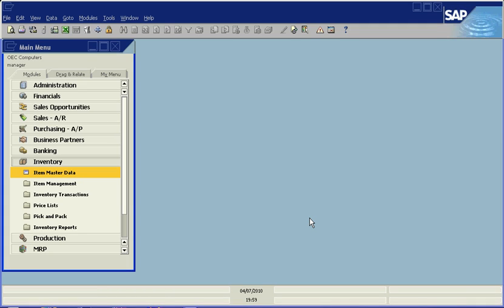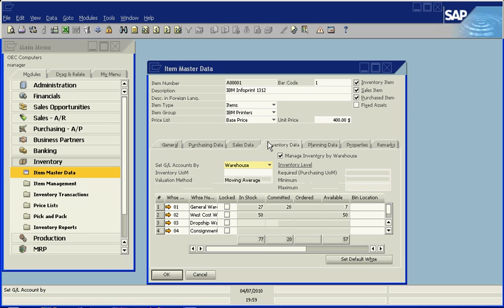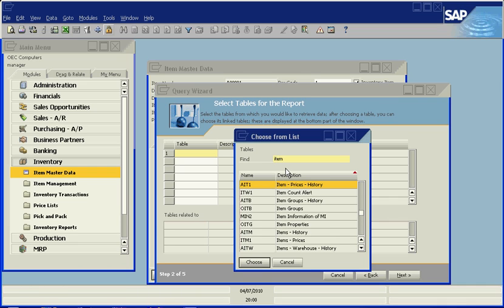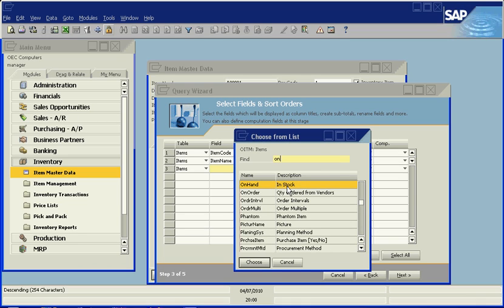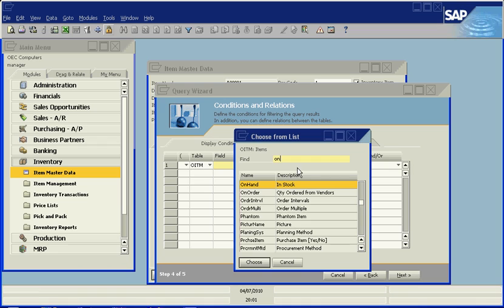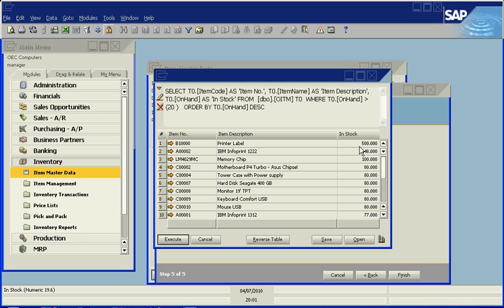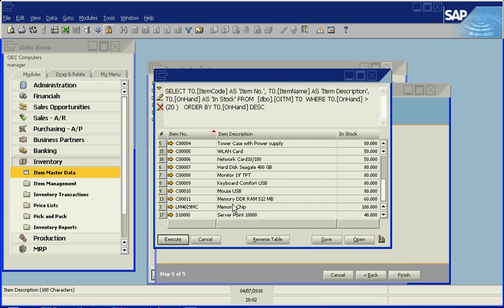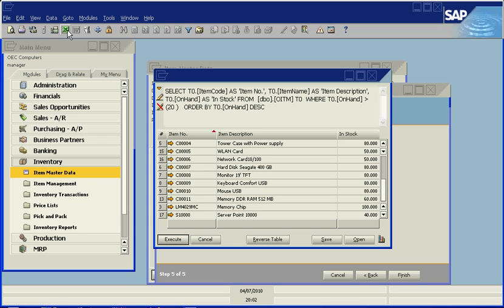SAP Business One Query Wizard - LPS Consulting Co., Inc.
Fast and easy reporting tools available withing SAP Business One.  See how the Query Wizard can help you get the most out of your SAP Business One software.  LPS Consulting Co., Inc. is one of the premier SAP Business One resellers in the NY/NJ metro area.  With over 25 years experience, let us help you utilize your SAP Business One software to the fullest extent.